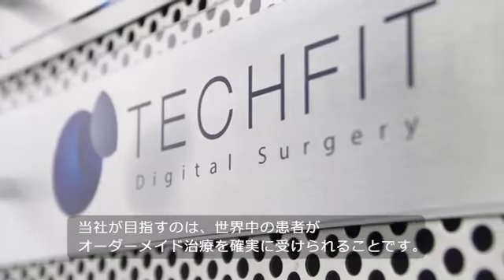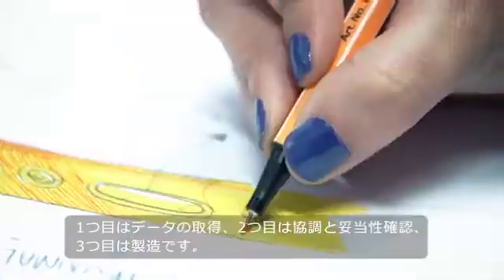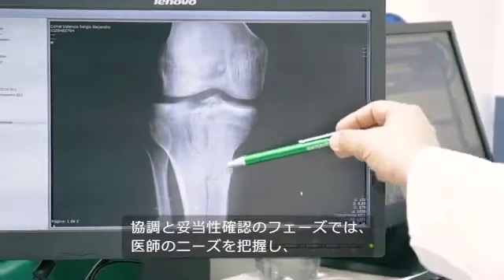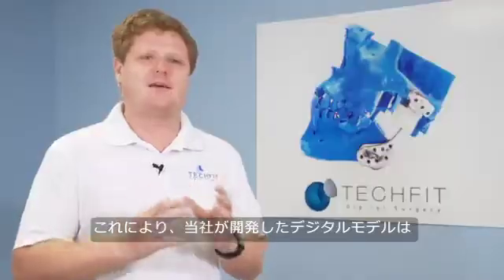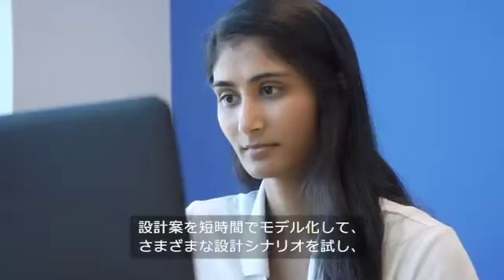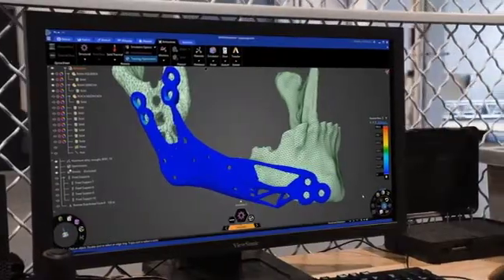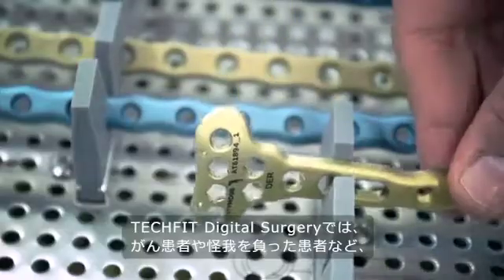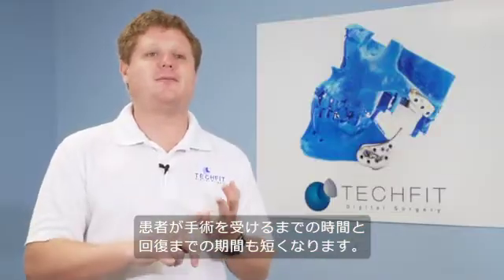【顧客事例】TECHFIT Digital Surgery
TECHFIT Digital Surgeryでは、骨を損傷した患者の生活を向上することに取り組んでいます。同社が目指すのは、世界中の患者がオーダーメイド治療を確実に受けられることです。今回、Ansys Discoveryを採用したことで、計画プロセスという早い段階にシミュレーションを導入できるようになりました。